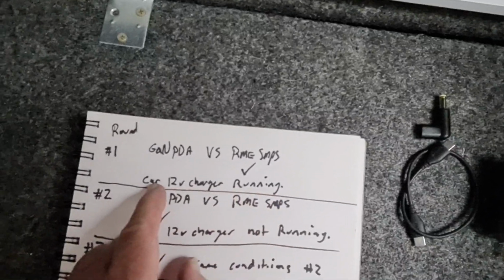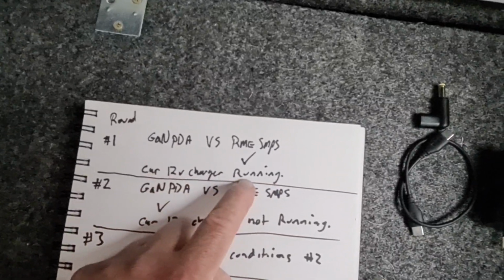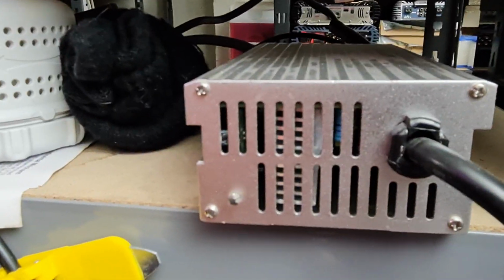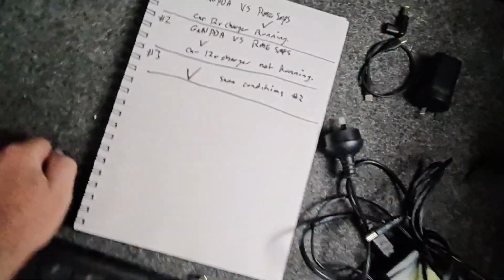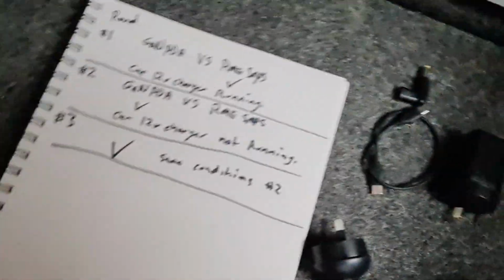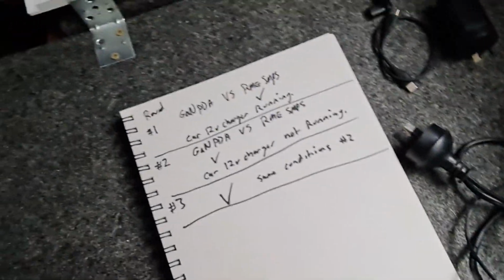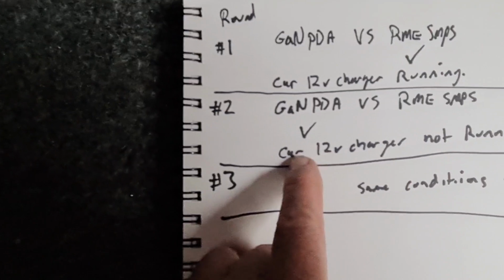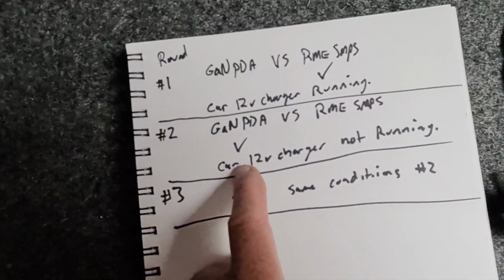My initial blind test results comparing an SMPS and a GaN USB-C power supply are in.